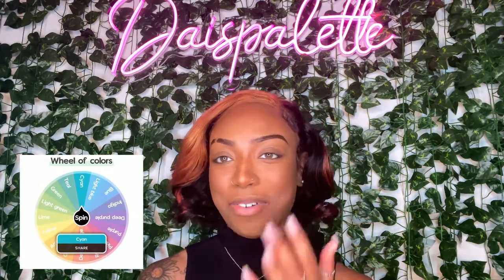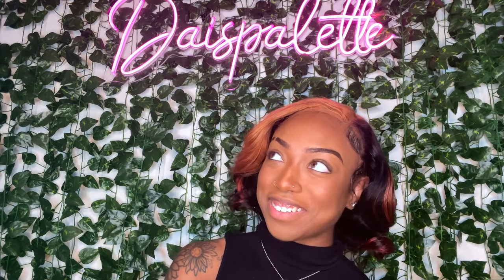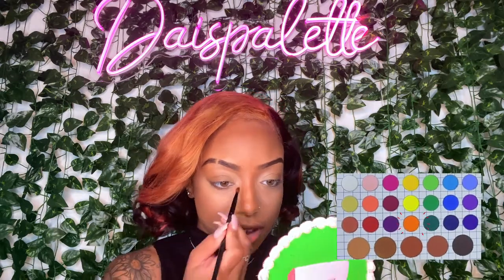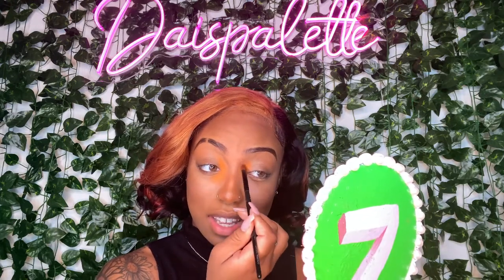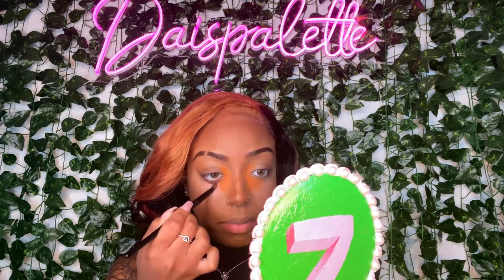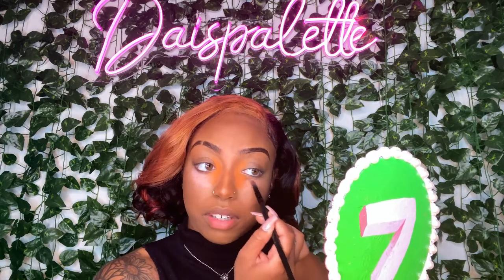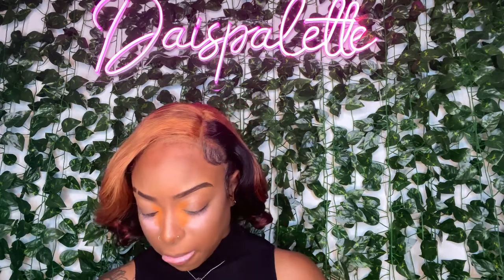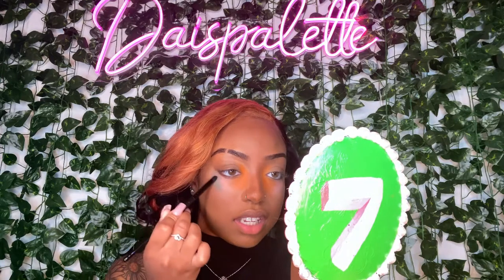Makeup Inspired Look | 2022 Makeup Challenge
Hey Guys, Welcome Back! This look created by @Naezrah is everything and I had to try it.. part 2?...

Palette Used:
The Crayon Case - "The Matte Book"